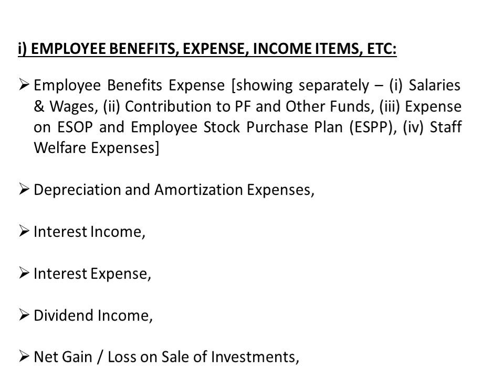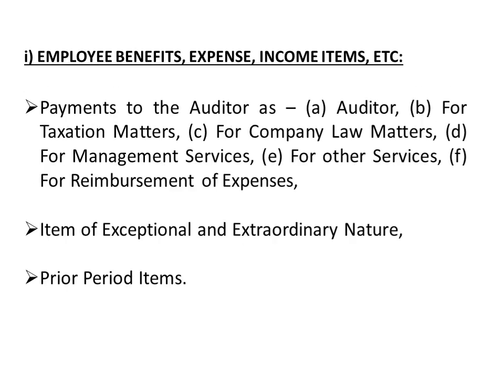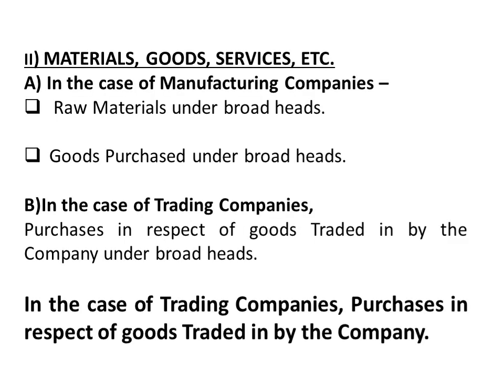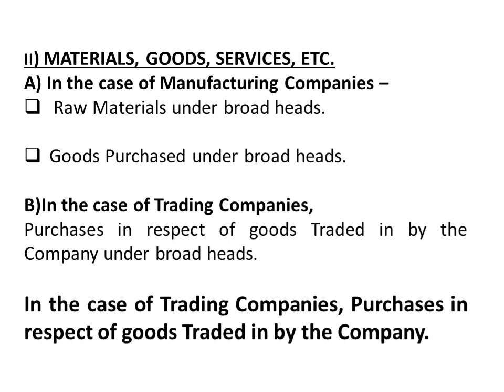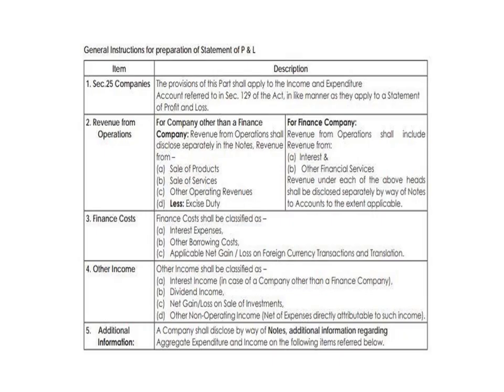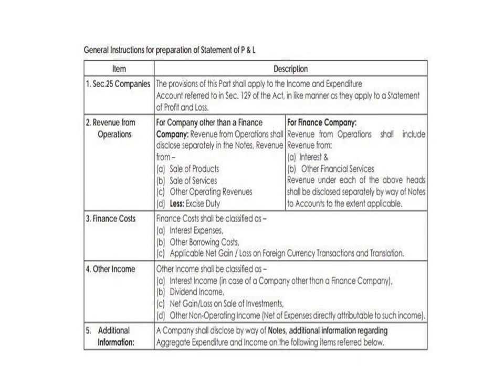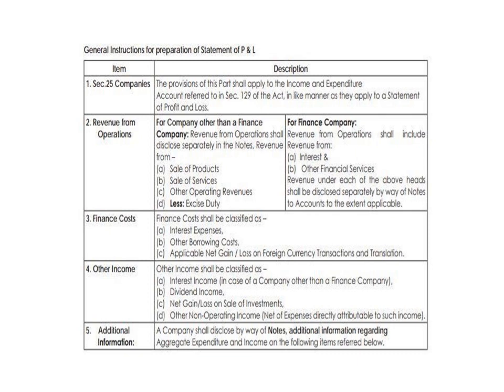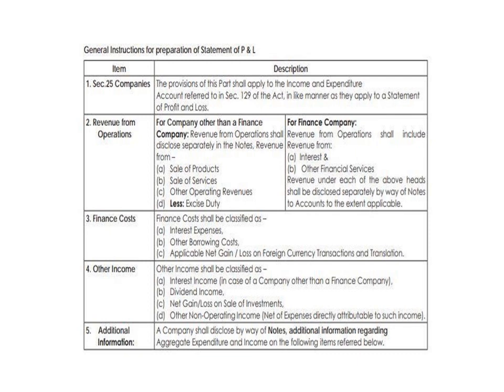Corporate Accounting session 26